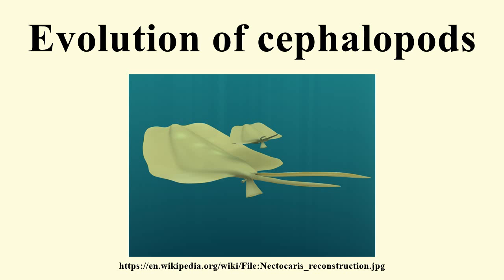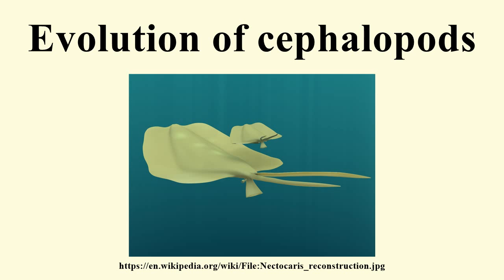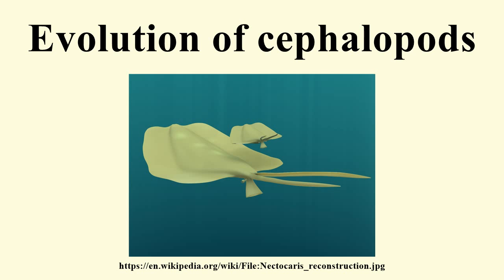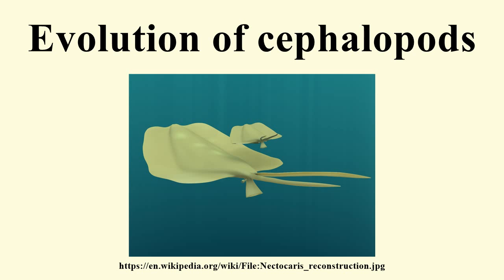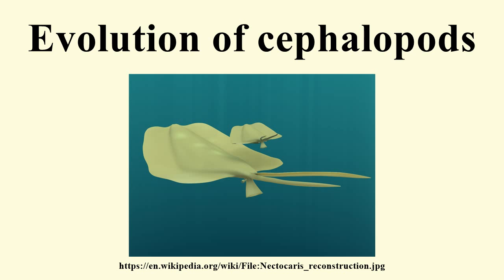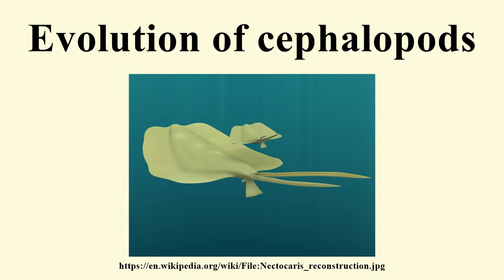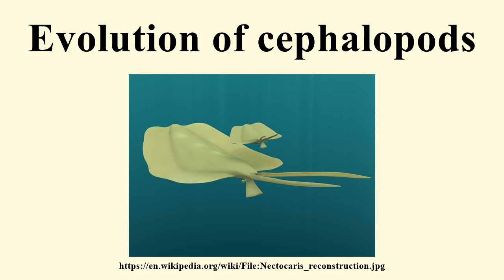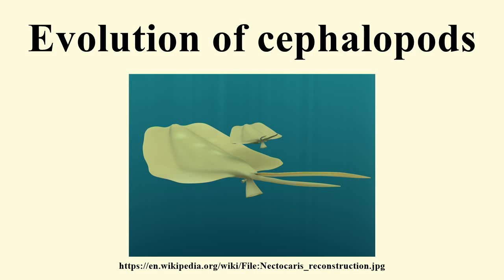Evolution of cephalopods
Image-Copyright-Info
Author-Info:   Smith609

Image-Copyright-Info